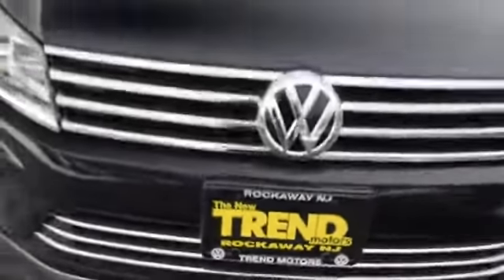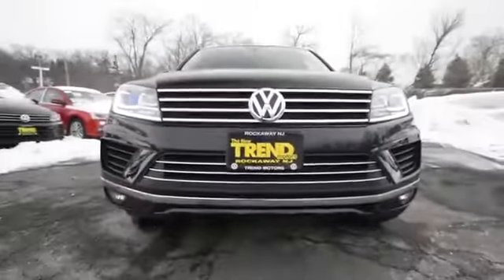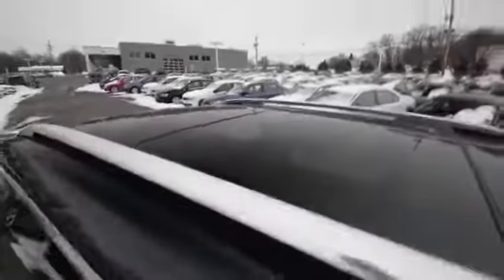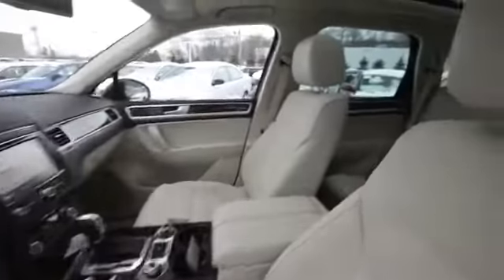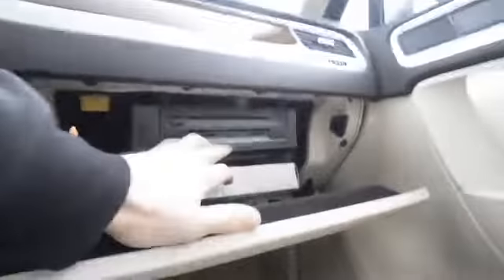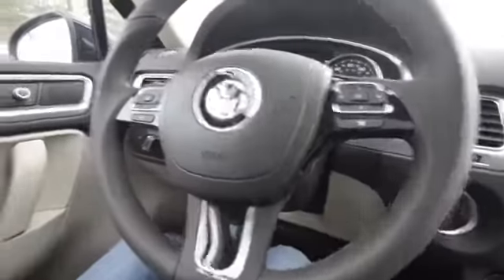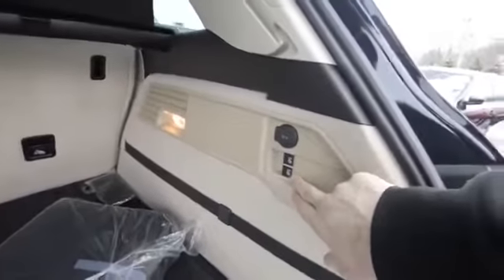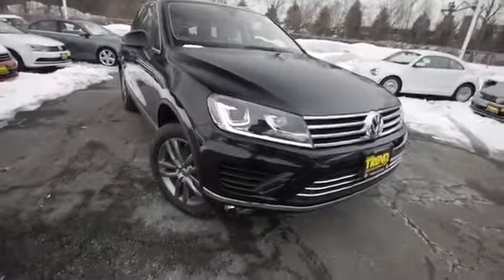Volkswagen Touareg Lux 4x4 V6 280HP FULL HD Review 2015